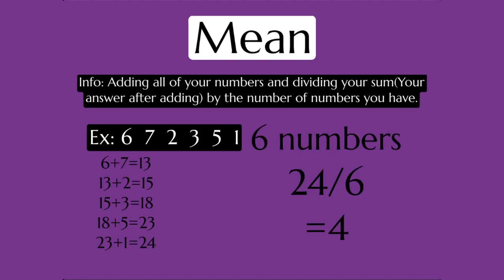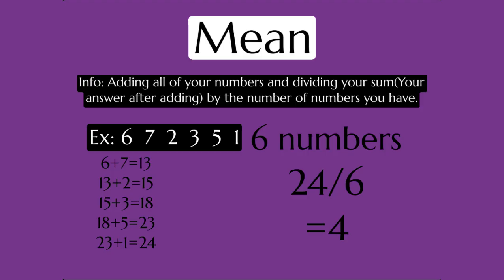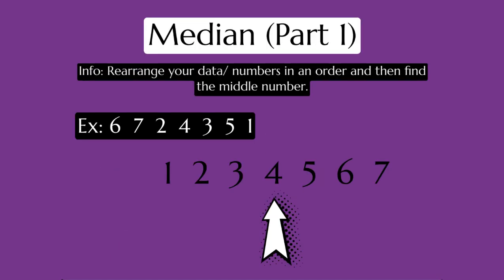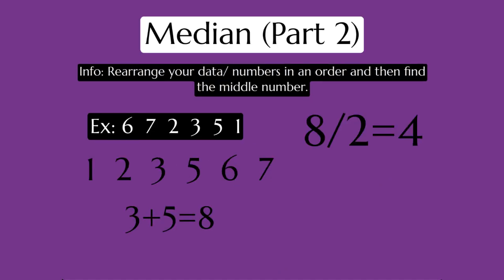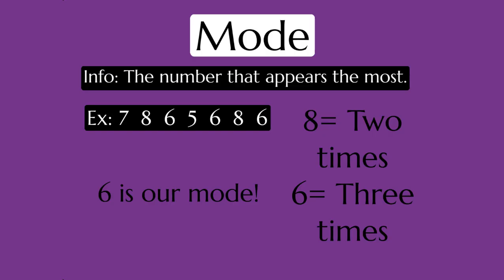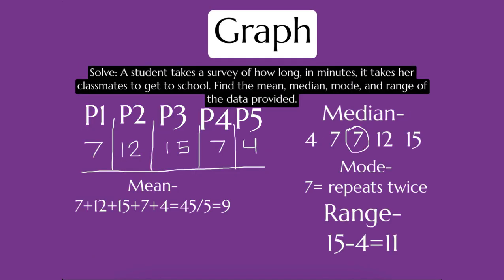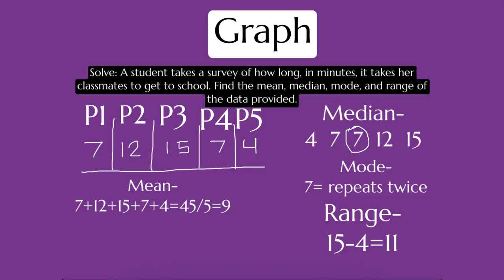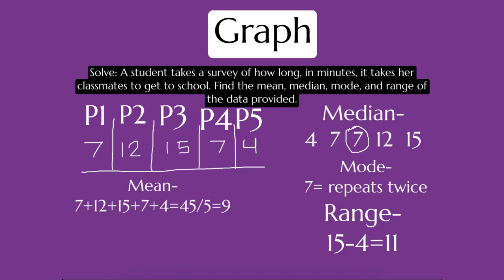Mean, Median, Mode & Range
Hello students! In this video you will learn how to compute the Mean, Media, Mode and Range of any problem. The formulas required for each are relatively simple and only require some memorizing. Once you have, you will be an expert.

✏️ Like to let us know you found this video helpful
📚 Comment any questions or lesson topics you would like us to cover